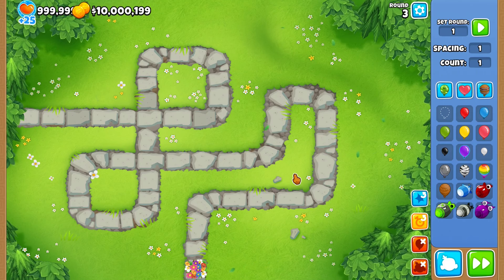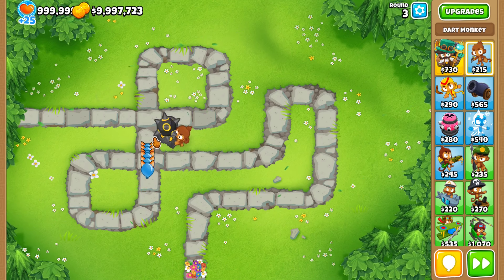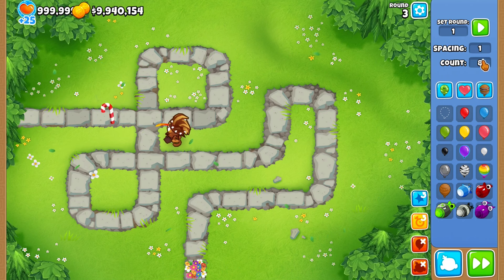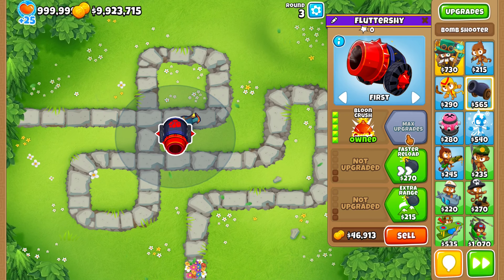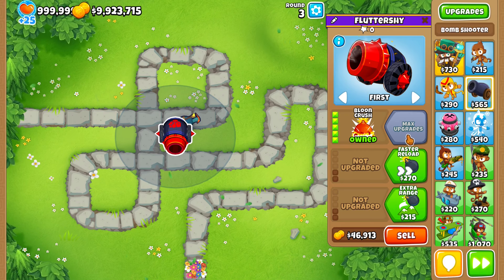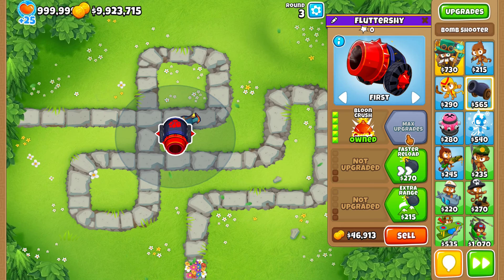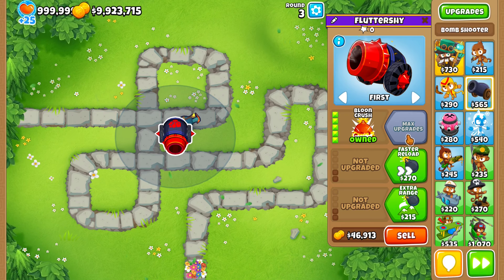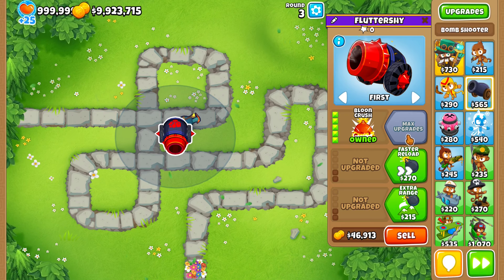EVERYTHING We Know is CHANGED With this New BTD6 Update...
kinda click bait title but sometimes you need to know that i just dont care